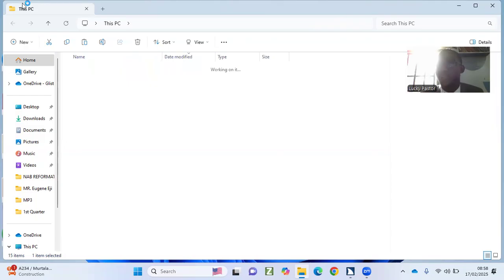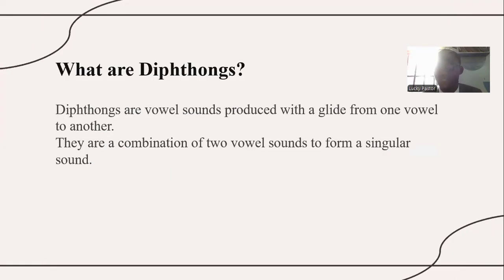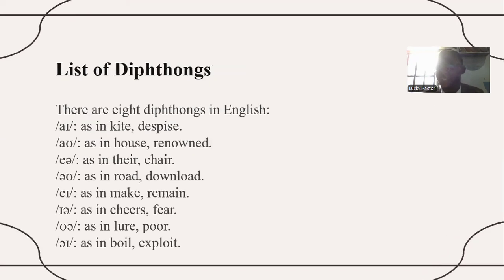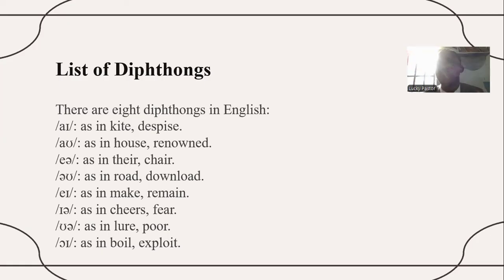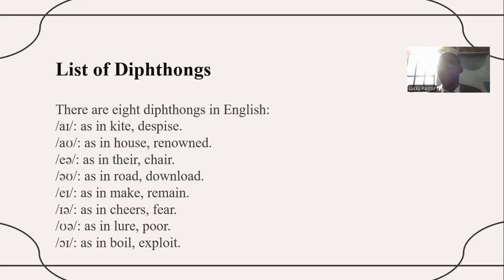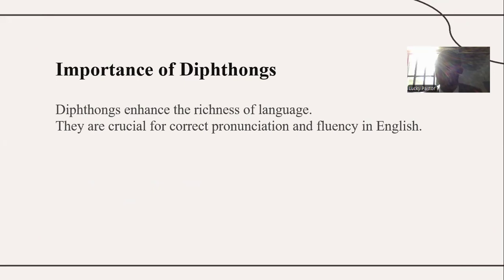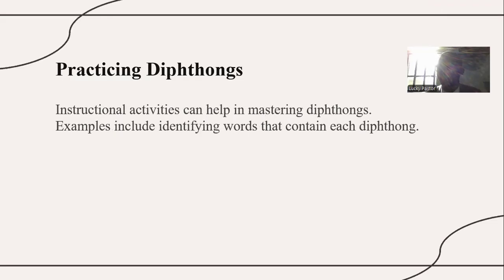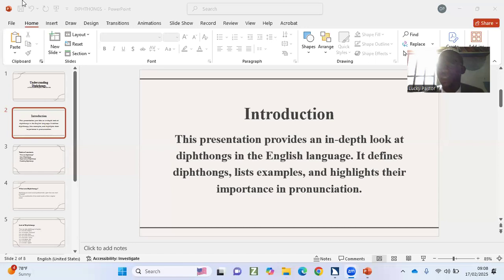Diphthongs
Master the Sounds of English: Diphthongs Explained!Are you struggling to pronounce English words correctly? Do you want to improve your accent and speak with confidence?In this video, we'll explore the world of diphthongs, a crucial aspect of English phonetics. You'll learn what diphthongs are, how to pronounce them, and how to use them in everyday conversation.From "oi" and "au" to "ai" we'll break down the most common diphthongs in English and provide you with plenty of examples and practice exercises.Whether you're a language learner, teacher, or simply looking to improve your pronunciation, this video is perfect for you!